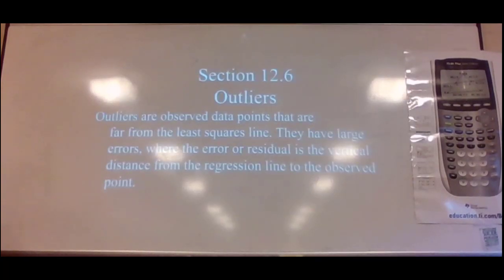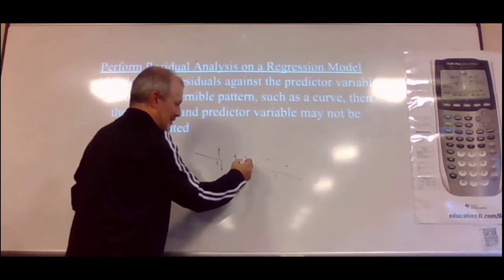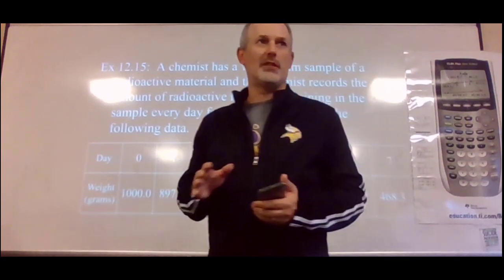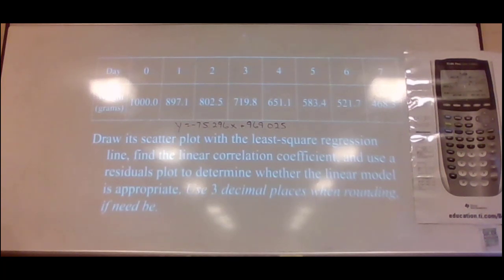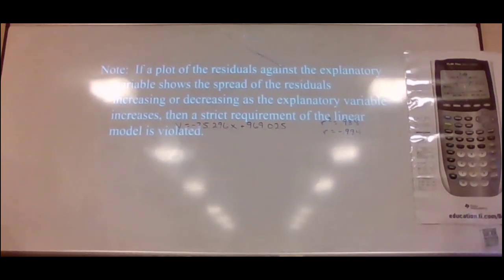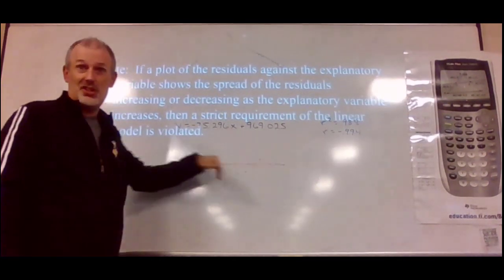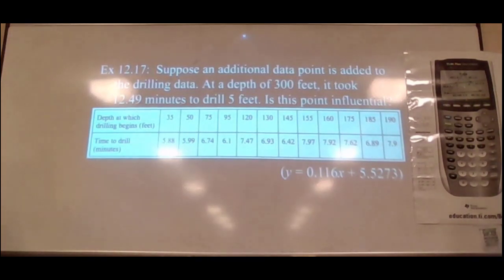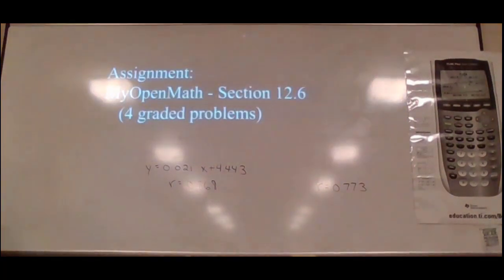Intro to Stats (Section 12.6)